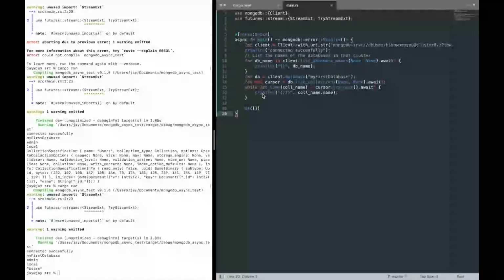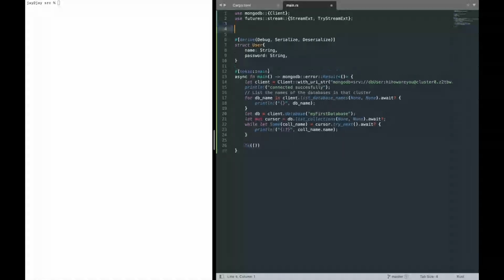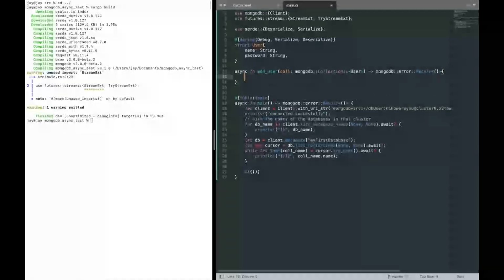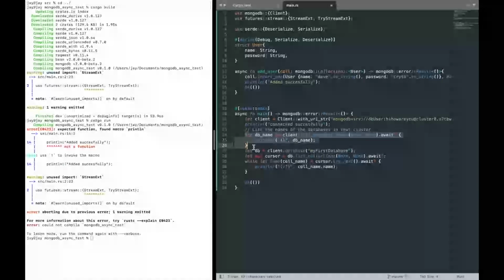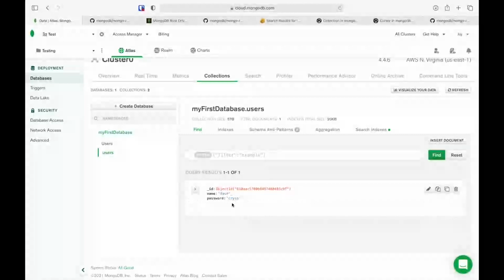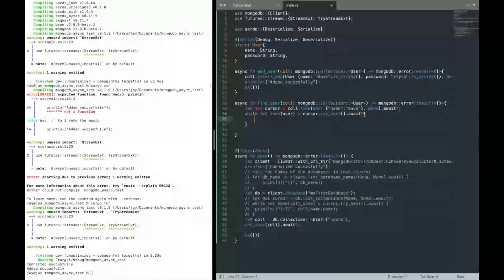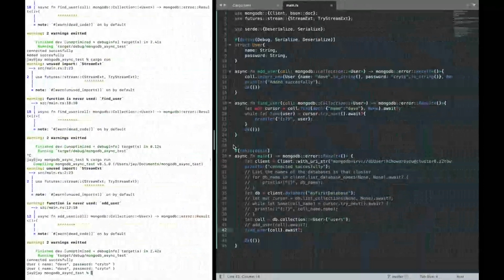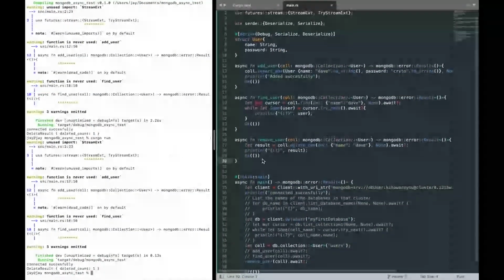Rust with MongoDB Atlas using Async API. Part 2 of 2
Created and recorded by Jaysinh Parmar. August 2021.

Continue previous part and implement three additional functionaliies: add, search, delete.

Outline

1. Introduce the MongoDB cluster previously created.

2. Define structure

3. Write add function

4. Test

5. Write search function

6. Test

7. Write delete function

8. Test

9. Thank you!